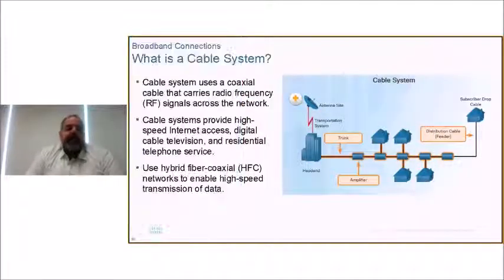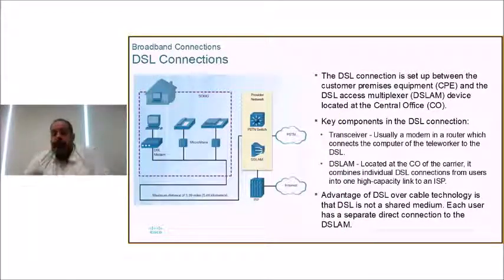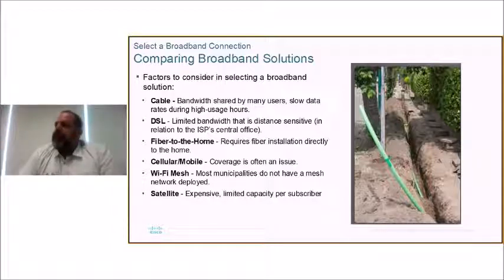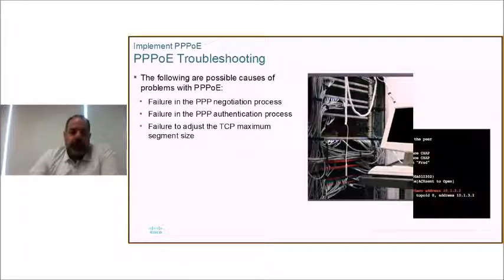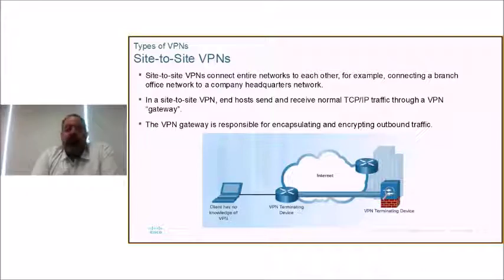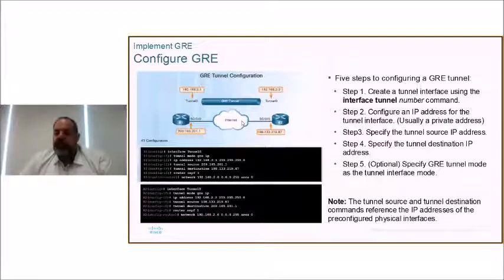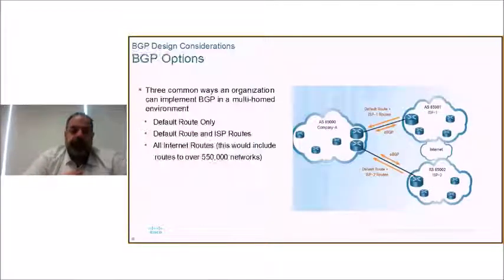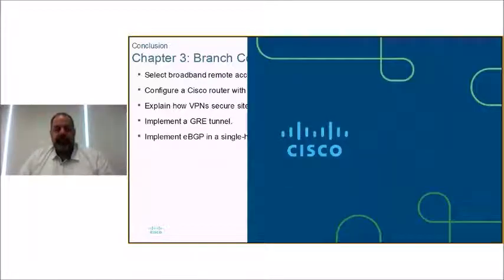2019 Connecting Networks Chapter 3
A discussion of Connecting Networks, Chapter 3, from the Cisco Networking Academy. Chapter 1 covers Branch connections, with technologies including PPPoE, GRE and BGP.